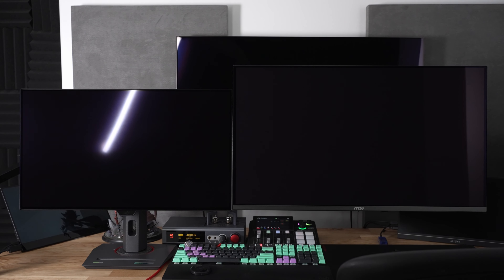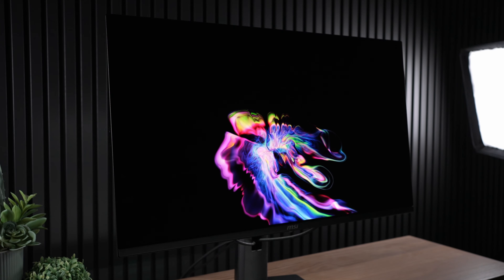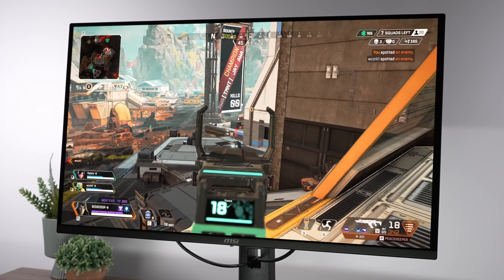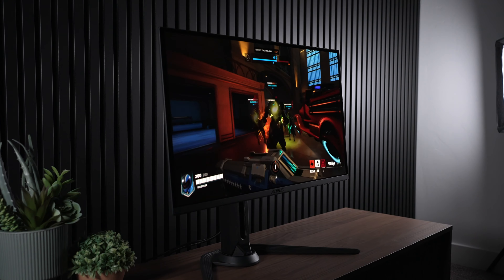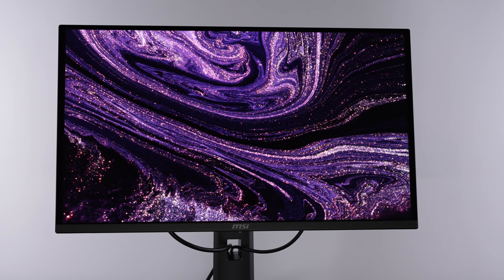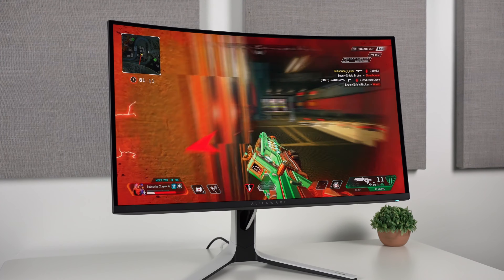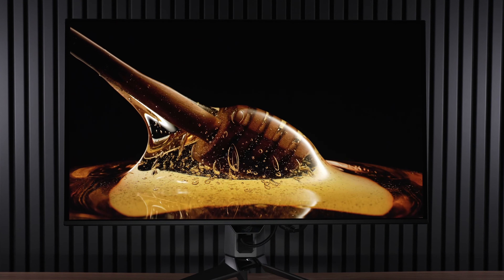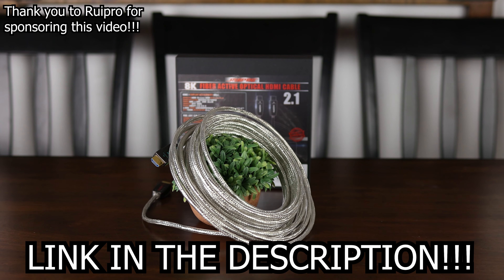Which QD OLED is Better? - 4K 240Hz vs 1440p 360Hz Monitors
This year we’ve had a gaggle of new OLED monitors come busting through our walls and jump scare us with insane image quality by finally allowing PC gamers to get per pixel local dimming, HDR, super fast response times, and higher refresh rates pushing the envelope of what our eyes can handle, but many people are asking the question, should I smack down my hard earned clams on a 4K 240Hz OLED, or a 360Hz 1440p OLED monitor.

Well today I’m going to help you answer that question, first by starting off with the most important metric aside from the price, which believe me, we’ll touch on later, but anywho let’s first go over clarity.

Now thankfully both monitor come with a glossy coating meaning unless your using an LG OLED TV your likely to get a large jump in clarity and vibrancy by moving off a typical grainy matte coating to these new OLED coatings, but there is a massive difference in resolution which will lead to the 4K option being much, much more clear. 1440p is actually 2560x1440 or 3,686,400 pixels whereas 4K is 3840x2160 pixels. A difference of 2.25X more pixels in favor of the 4K option, and as you can imagine these leads to an enormous increase in clarity allowing you to see details in games and movies which may be completely invisible at 1440p like high resolution textures as well are greatly reducing aliasing in games, meaning that if clarity is your main concern your likely going to want to choose a 4K display, but keep in mind it does come at the cost of performance, which we’ll touch on later.

Of course there's a lot more to monitors than clarity though, which brings me to the next factor gamers should consider… Speed. Now 360Hz vs 240Hz on paper is a massive difference of 50% in favor of the 1440p 360Hz monitor over the 4K 240Hz option, but in practice it’s not so simple. In terms of latency 240Hz has a latency of just 4.17ms whereas 360Hz has a latency of 2.78ms or a difference of just 1.39ms. Now is 1.39ms noticeable, I would say yes, but it’s not significant at all, and in fact simply by setting Nvidia control panel settings correctly you can shave off 10ms, so in terms of speed this isn’t going to turn you into a pro gamer.

However there’s more to refresh rate than speed, there's also motion clarity, and as you can see here in this motion performance test the 360Hz monitor is definitely more clear, but once again it’s not a huge improvement and I think while higher refresh rates are always nice and I’d love to see 1000Hz on all monitors one day, it’s unlikely to bring you from bronze to pro in your favorite game.

Best QD OLED - 0:00
Clarity - 0:41
Latency - 1:55
Motion Clarity - 2:53
Performance - 3:18
Price - 4:07
4K 240 vs 2K 360 - 4:49
Cable Ad - 6:19